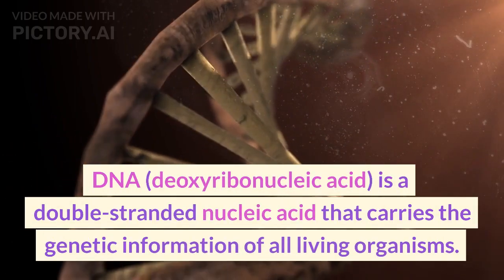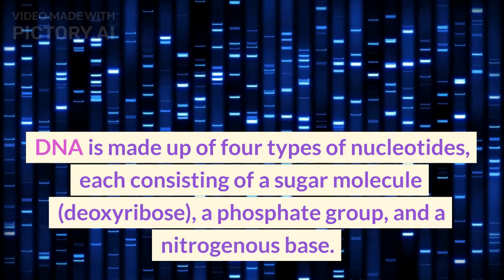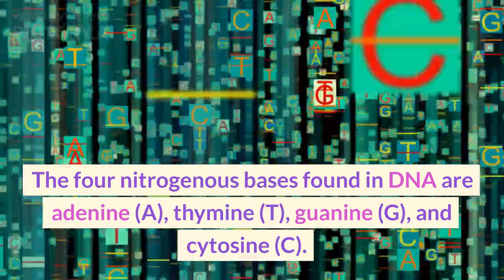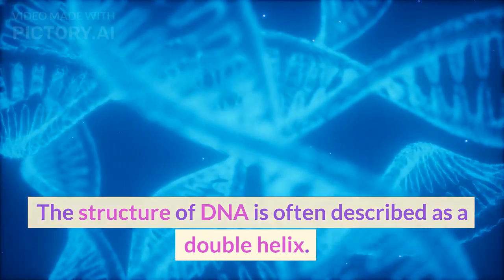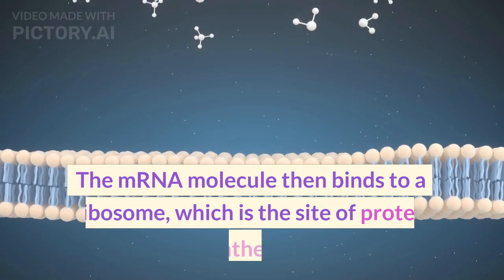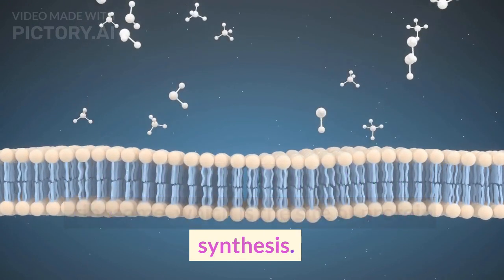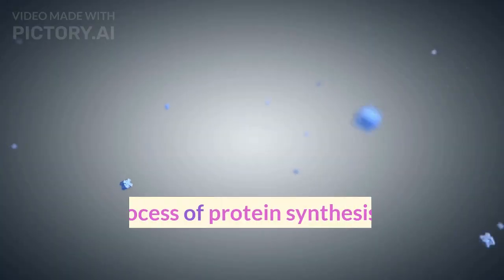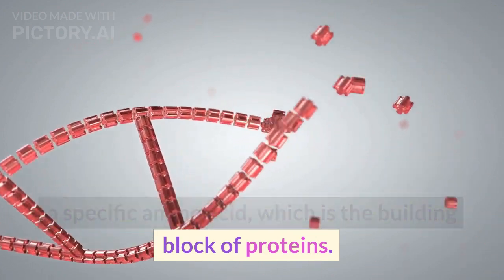DNA structure and function